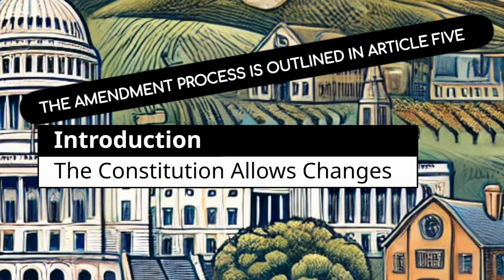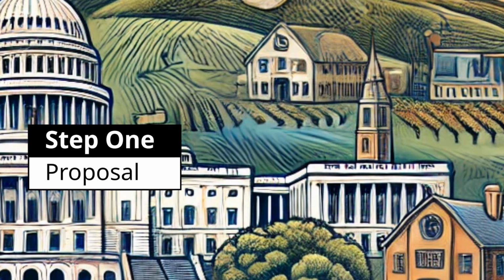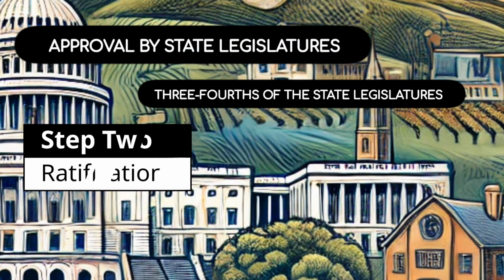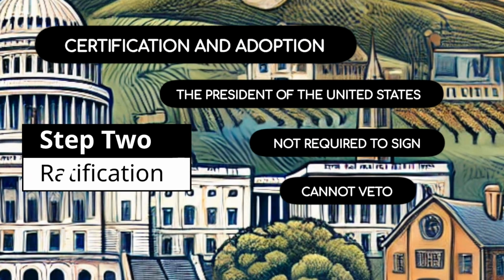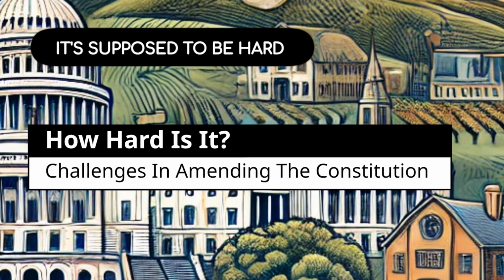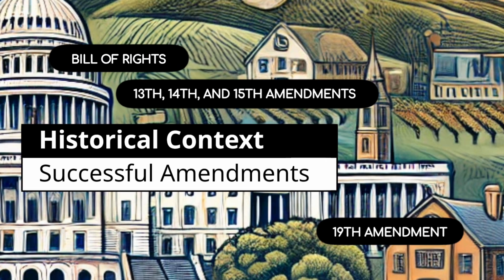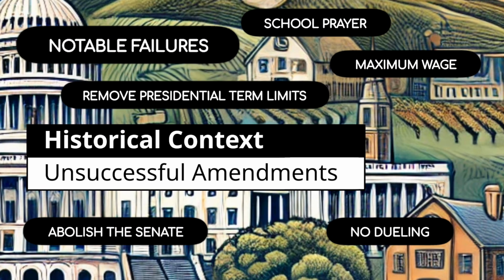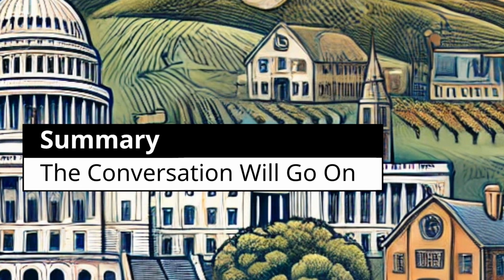How Can The Constitution Be Changed?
Can Trump get a third term?